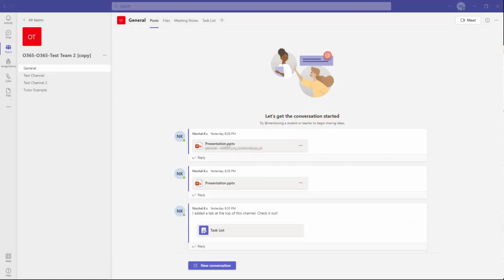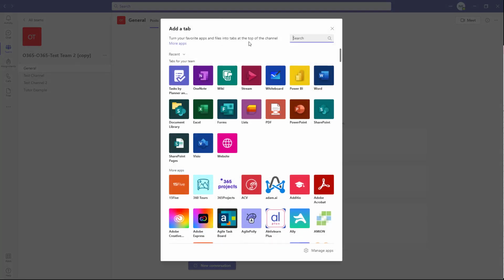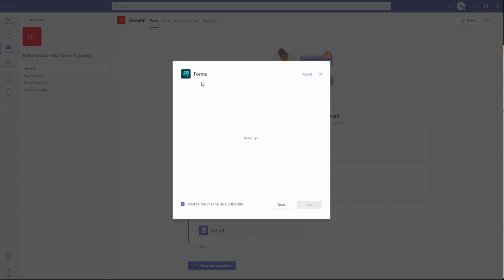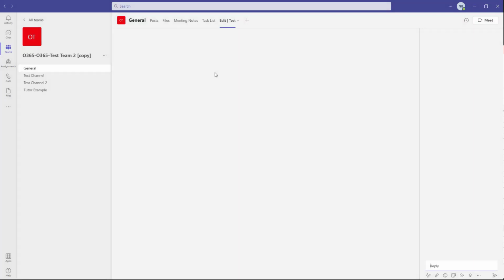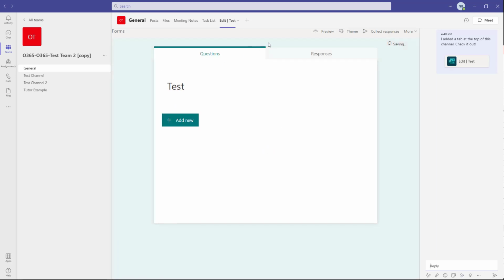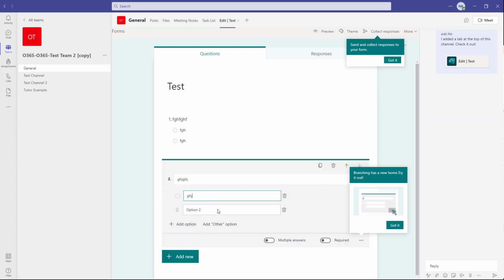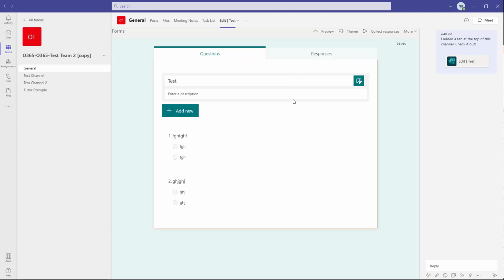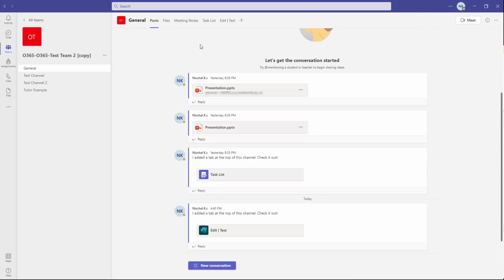Microsoft Teams - Lesson 87 - Collecting Surveys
In this tutorial, we will be discussing about Collecting Surveys Microsoft Teams